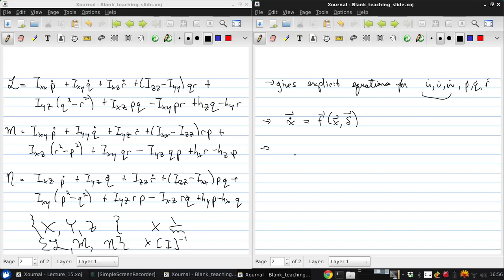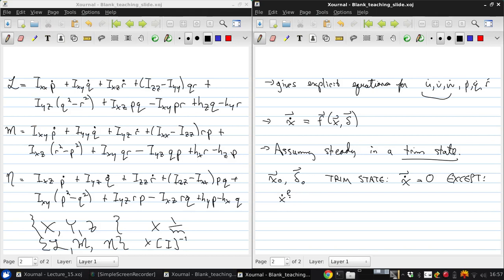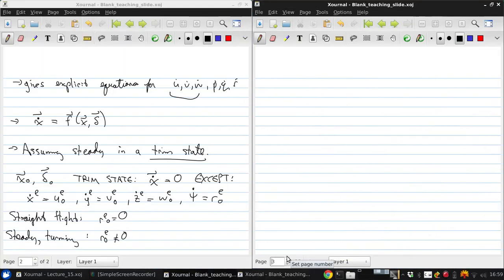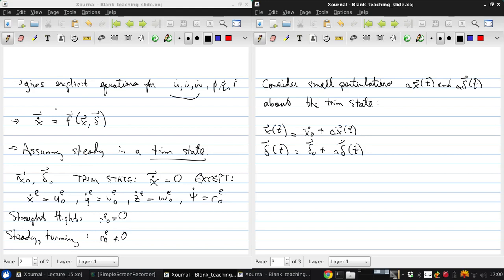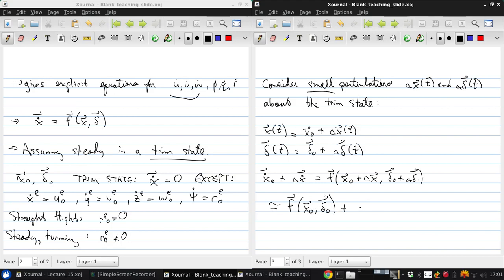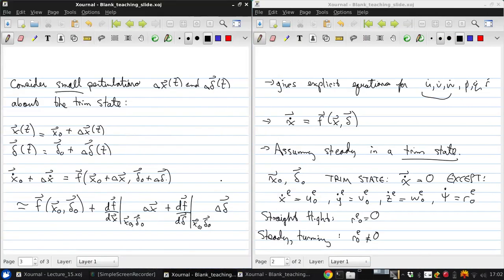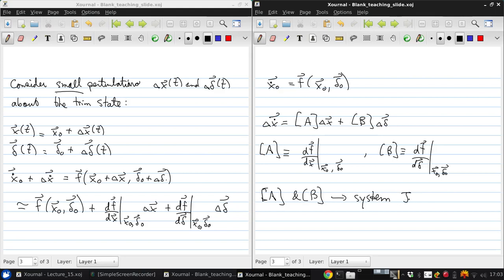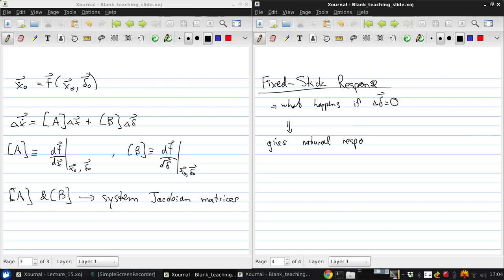University of Windsor 06 94 471 Lecture15 part02